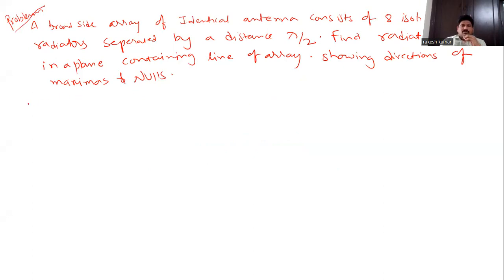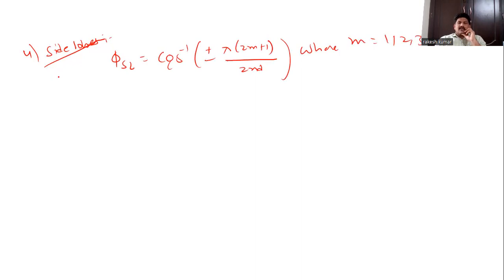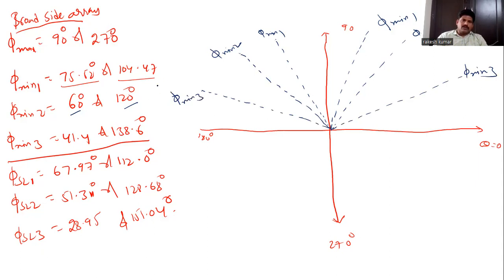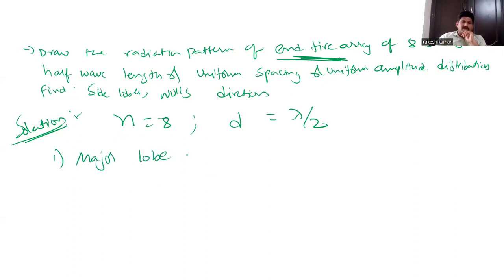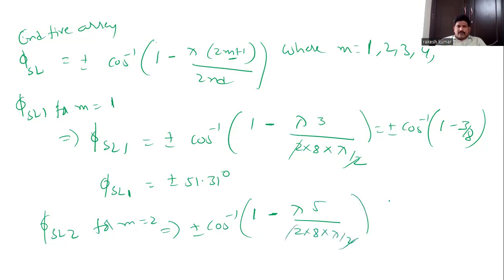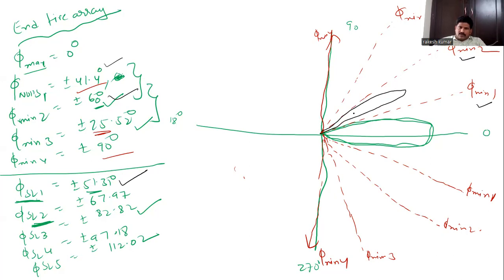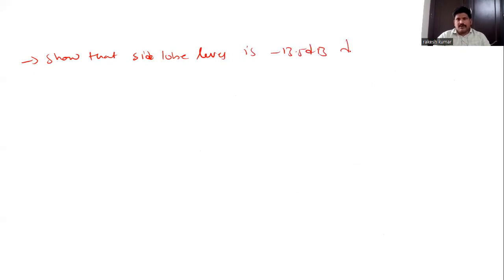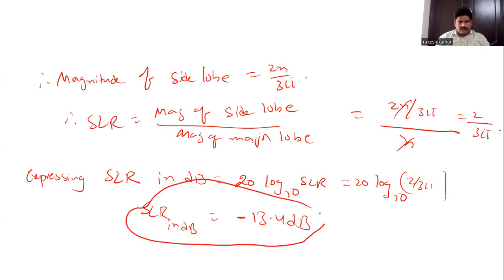Problems on Antenna Arrays